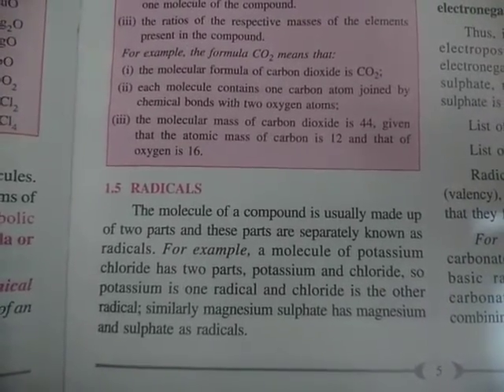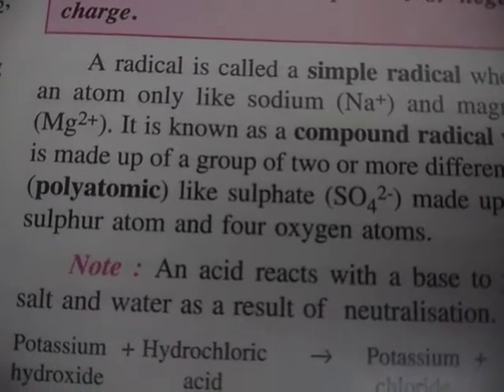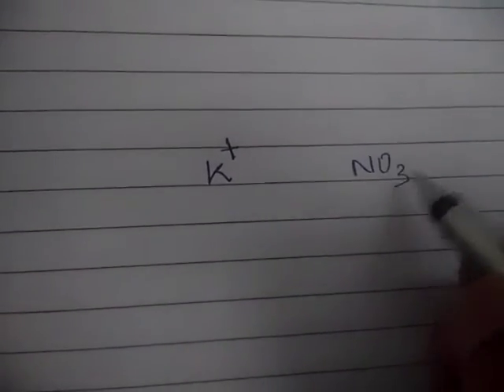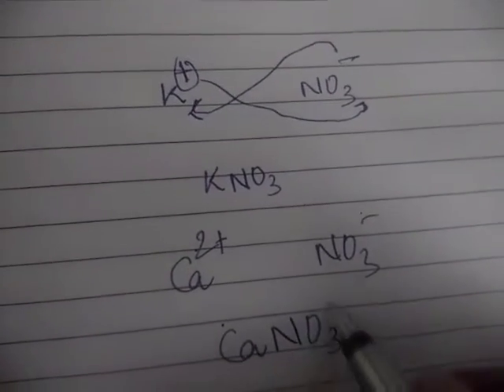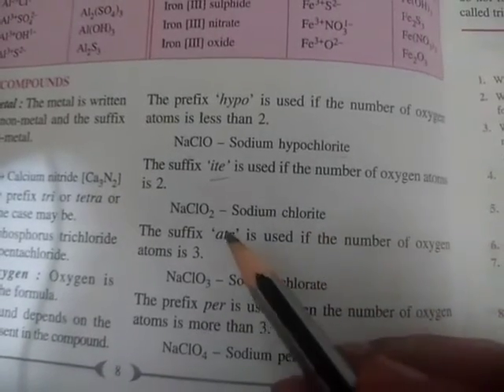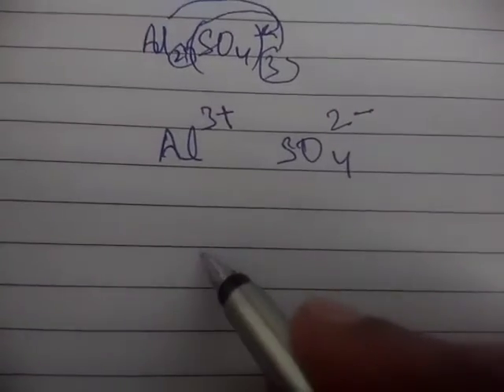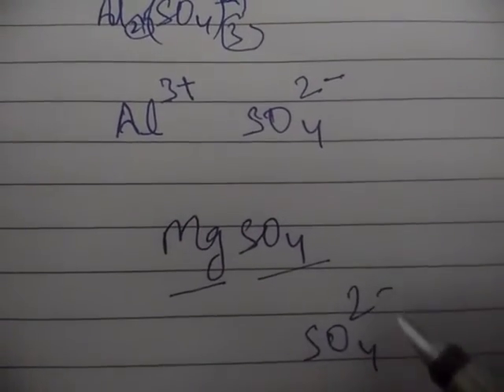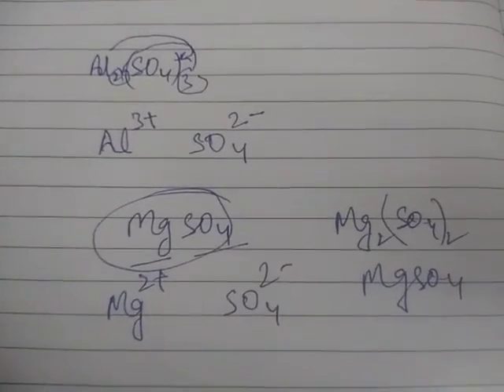class 9, Chemistry, Chapter 1 Part 2